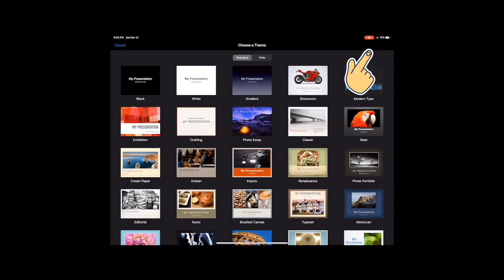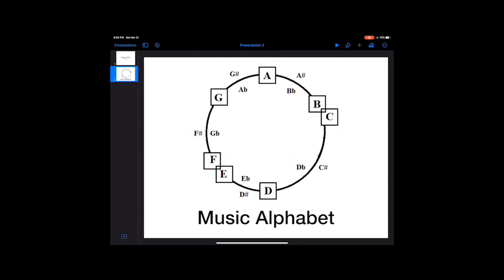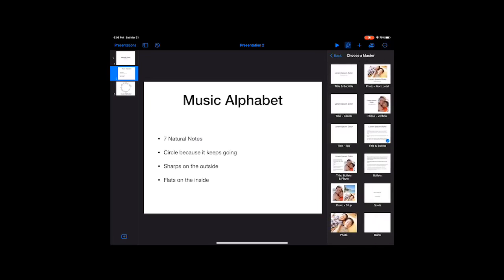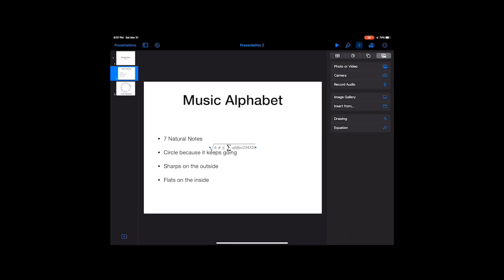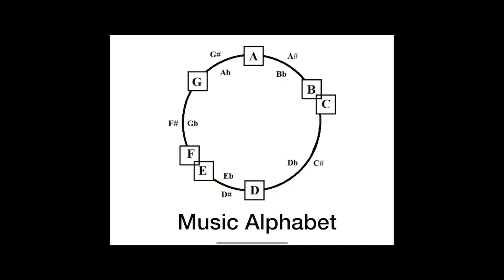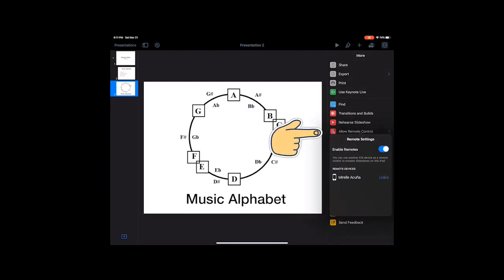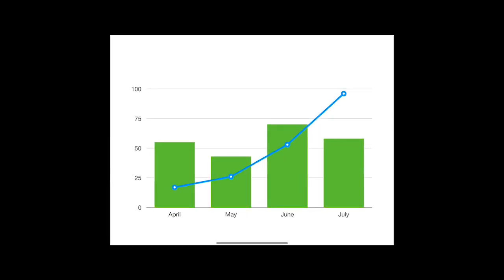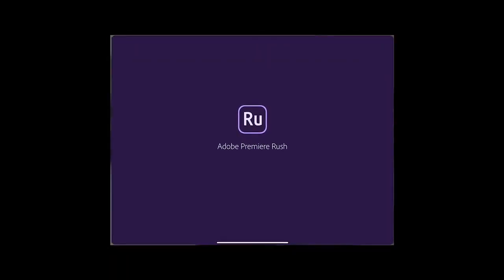SCREEN RECORDING! Making Educational Videos Using Keynote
Use the free keynote app for iPad/iPhone to create easy instructional videos for your students!